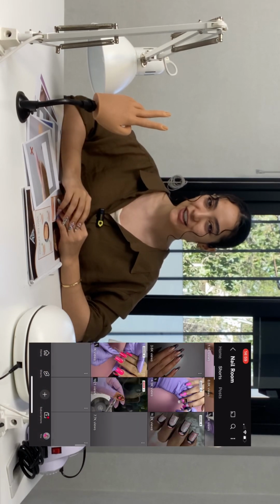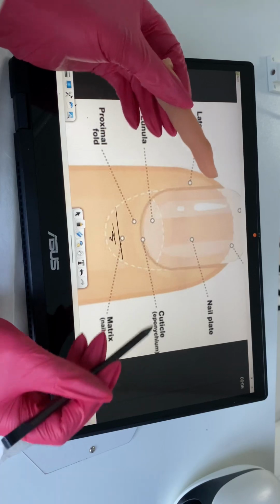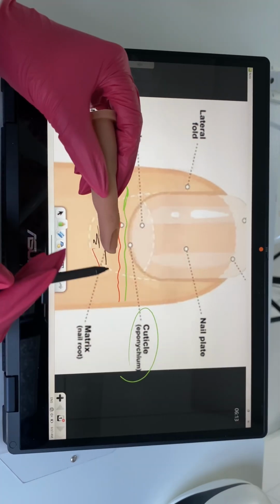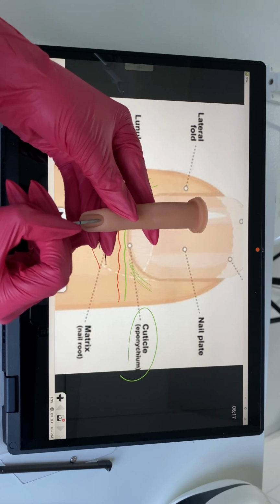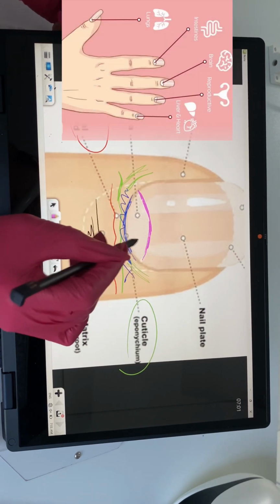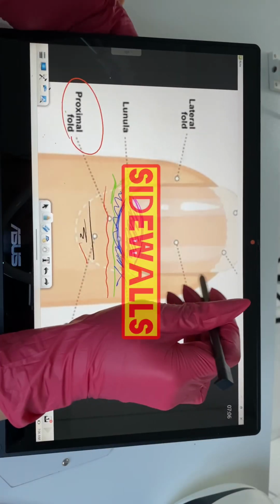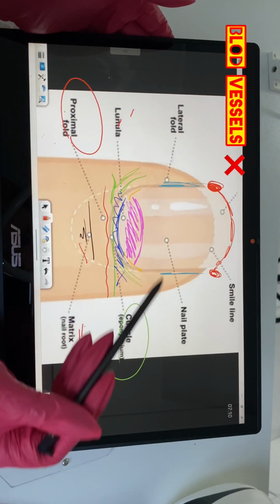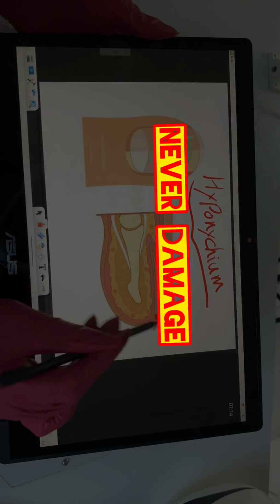Nail art tutorial:Nail anatomy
Did you know that one of the most important things you need to know is nail anatomy? 💅 Understanding the structure of nails isn’t just for professionals—it’s the foundation of every beautiful manicure and strong nail design! In this video, we’ll break down the nail anatomy step by step, reveal tips to keep your nails healthy, and show why knowing this can completely change the way you do nail art. Whether you’re a beginner or a nail enthusiast, this guide is your key to mastering nails from the inside out!